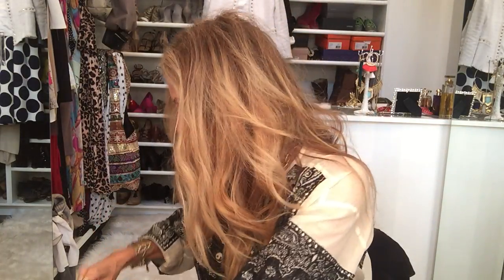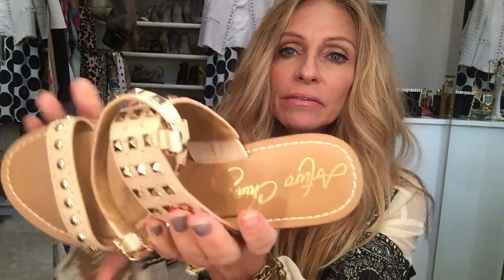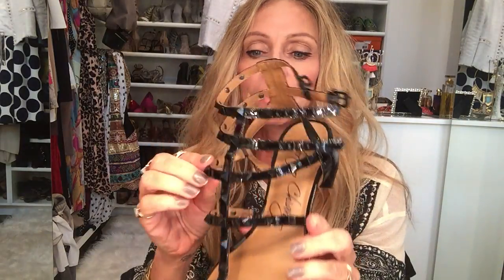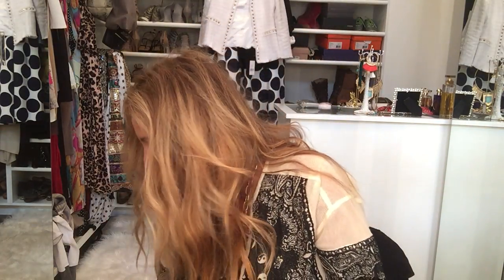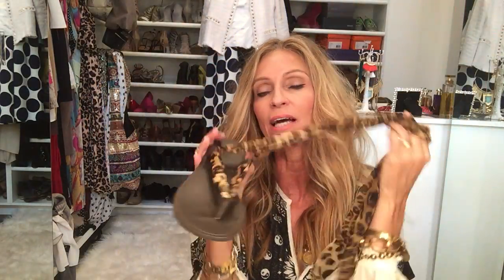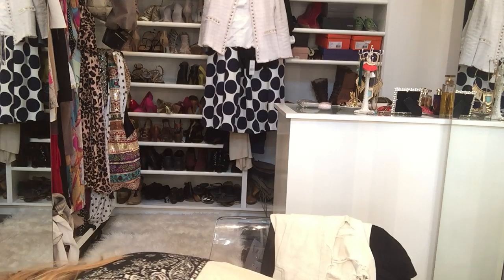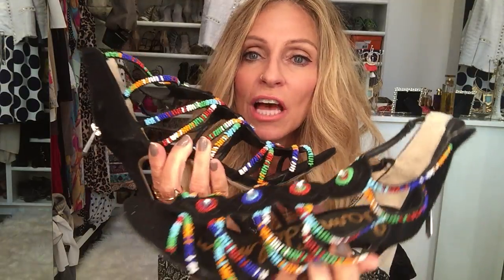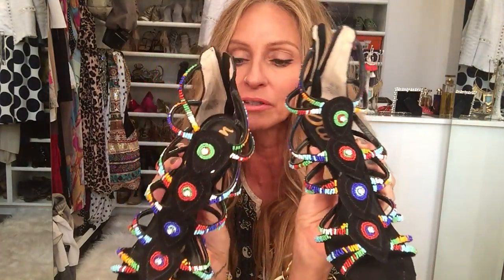SPRING/SUMMER SANDAL HAUL!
I just thought I would share my sandals that I have purchased over the last 2 months.